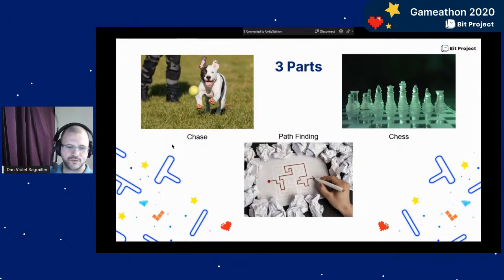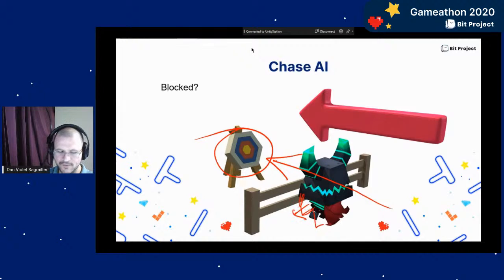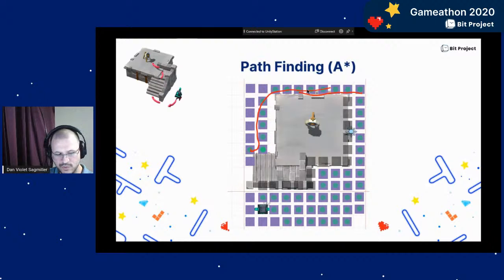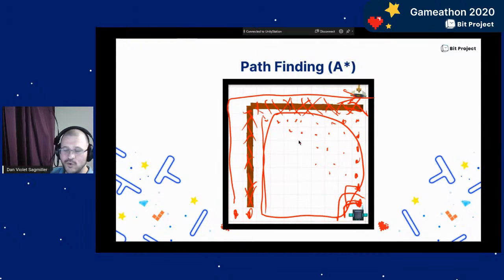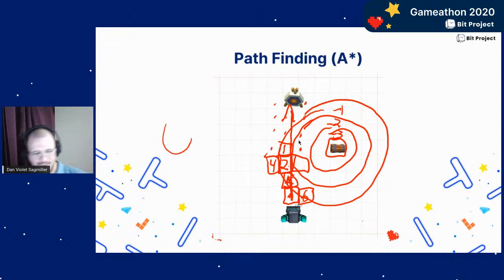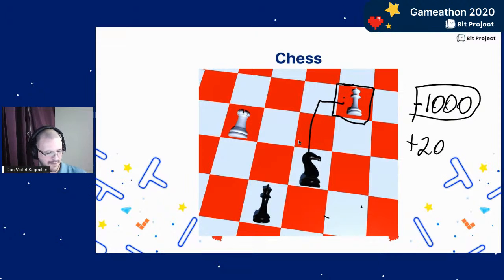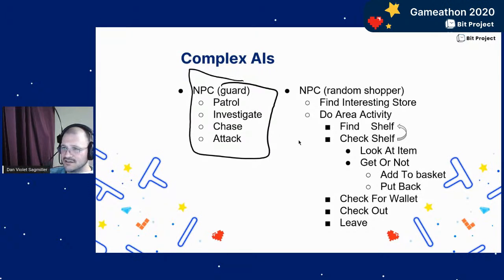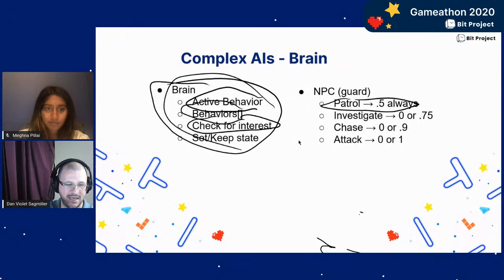Introduction to AI with Dan Violet Sagmiller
What is AI, and why do you need it in your game? Join Professor Dan Violet Sagmiller as he answers those questions, and shows some of the powerful uses implementing AI can have on your game.

In this webinar, Dan Sagmiller will walk us through the importance of AI and how you can incorporate it into your own games. He'll explain how several common AI strategies work, and he'll go over what other more complex AI strategies exist out there.